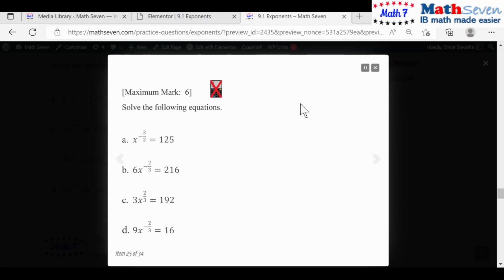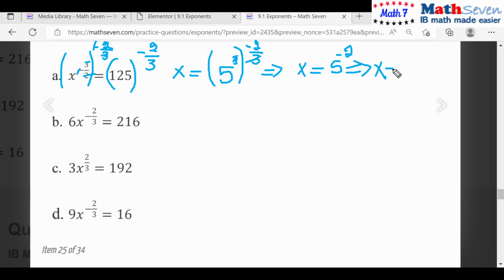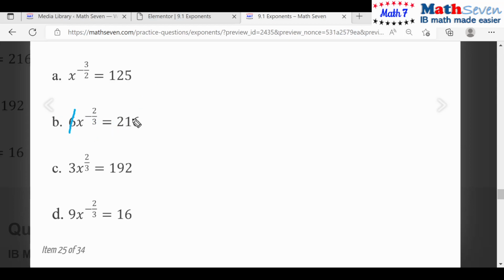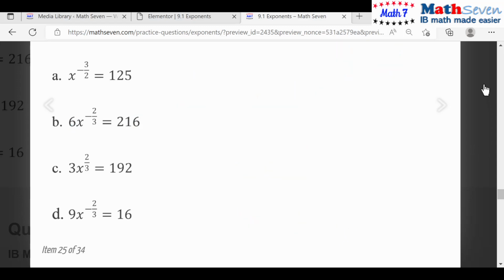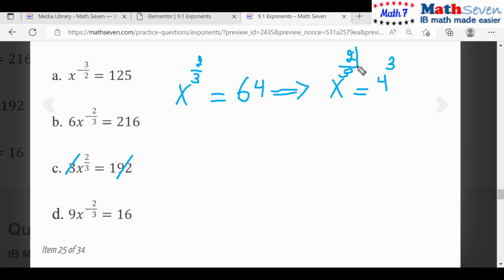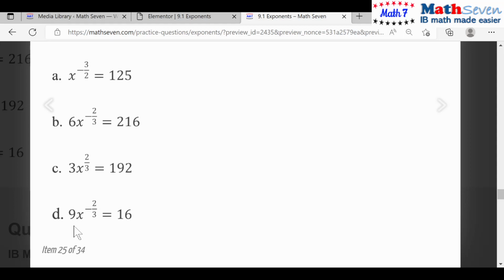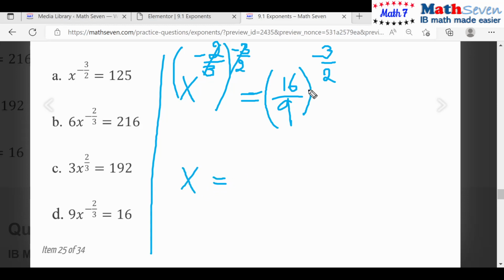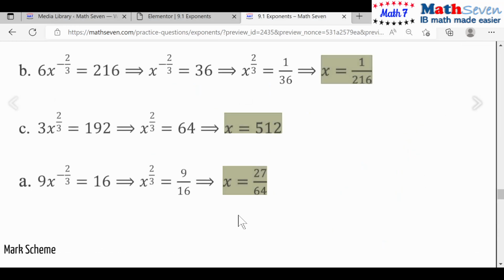IB IBDP Math SL ch9sec1q13